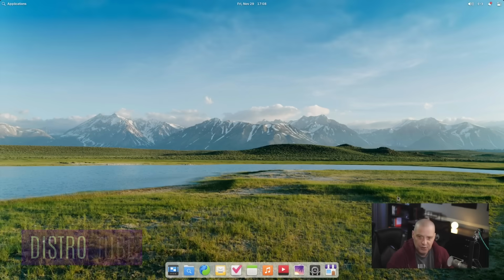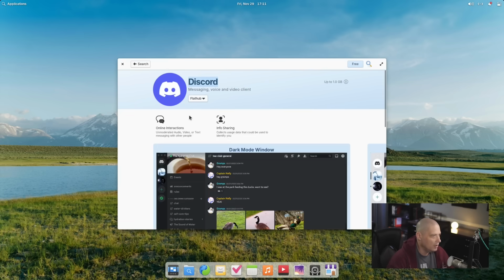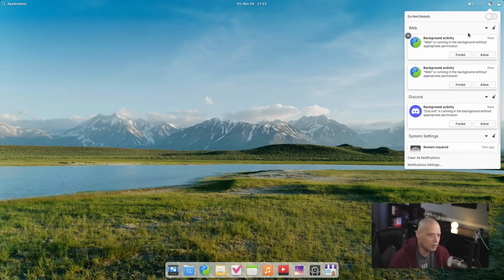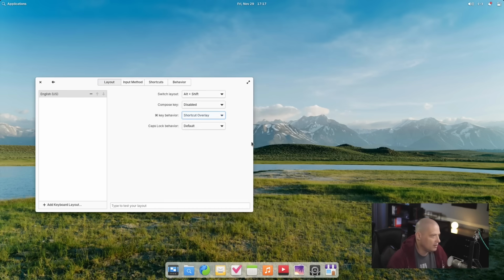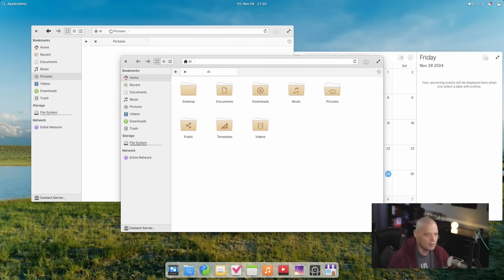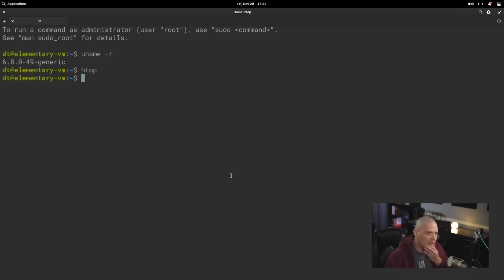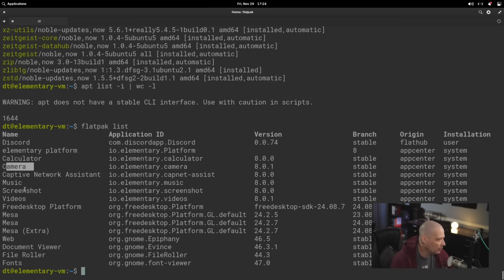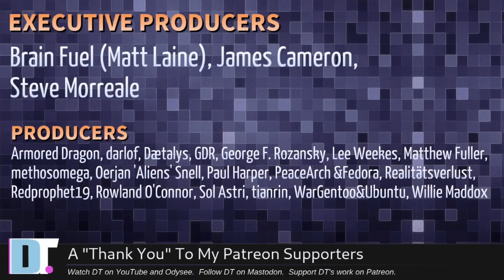A Quick Look At The New Elementary OS 8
Elementary OS just released the long awaited version 8.  In this video, I'm going to be taking a quick look at this release and giving my thoughts.